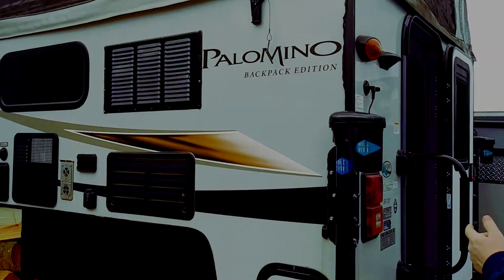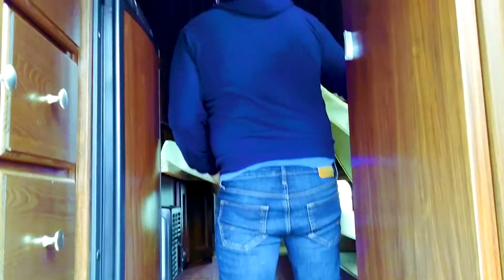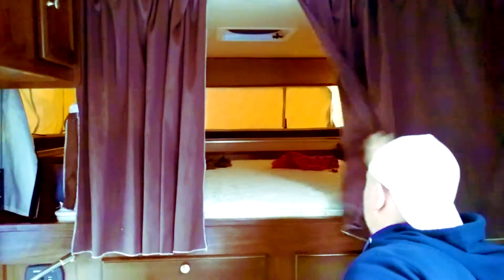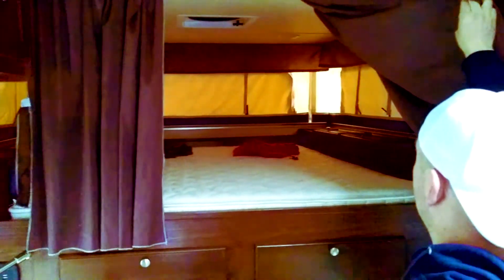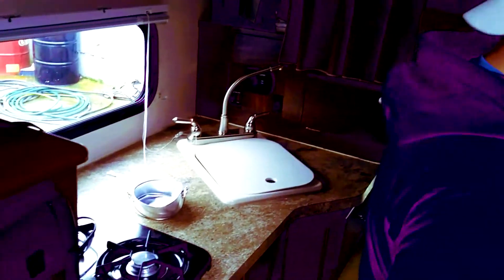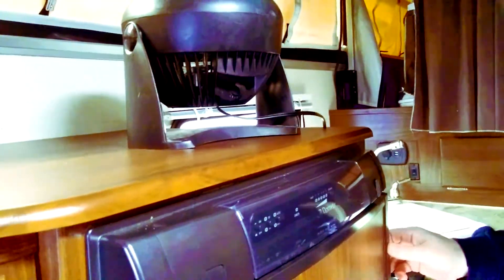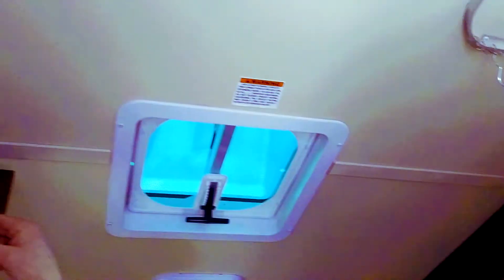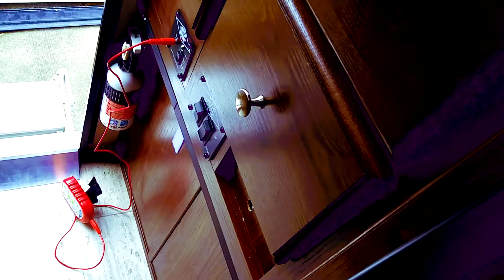Palomino Pop up Camper Walk Through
Checking out a Palomino Pop up Camper.  Taking a look inside.